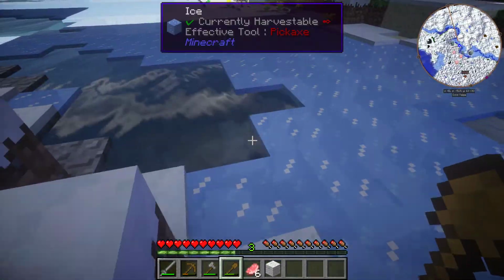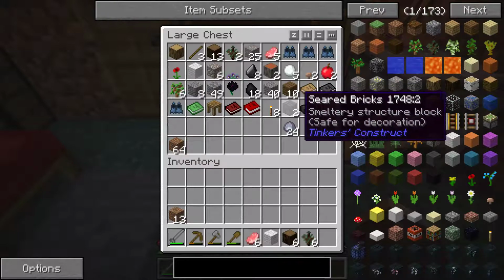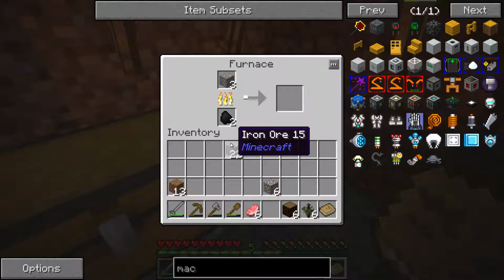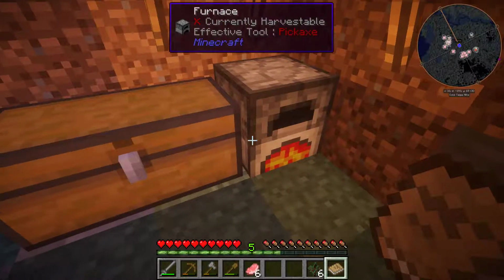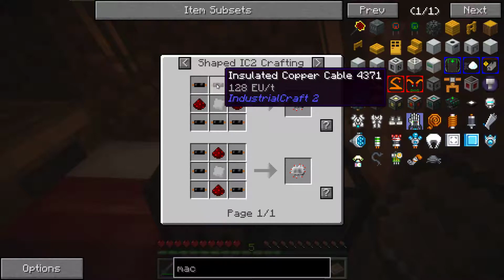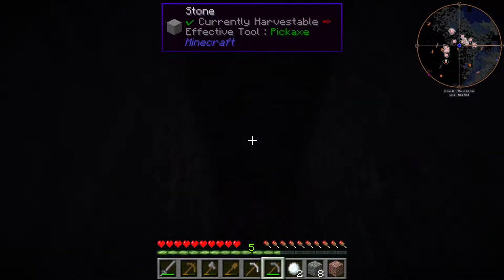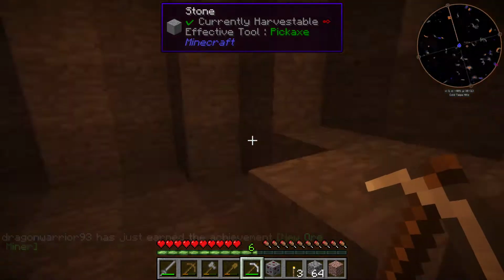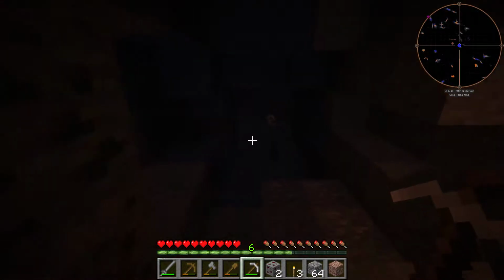Feed The Beast New Shaders and Optifine Installed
Welcome to another episode of Feed The beast with my self Madmanencore aka Andybeech, I have installed some new shaders and optifine into the Feed The beast Direwolf20 Mod pack and I show off the awesomeness of them.